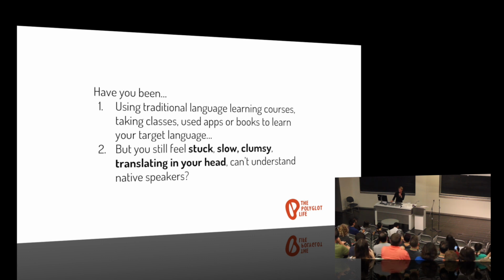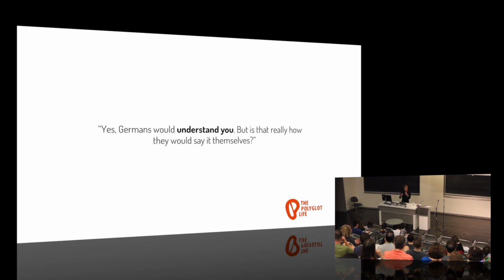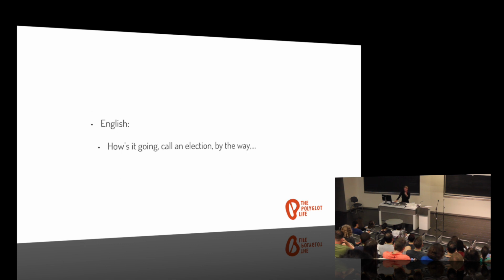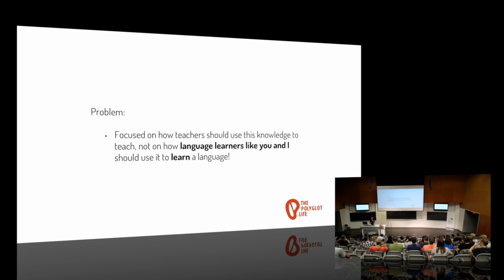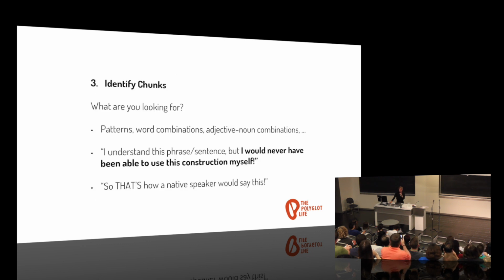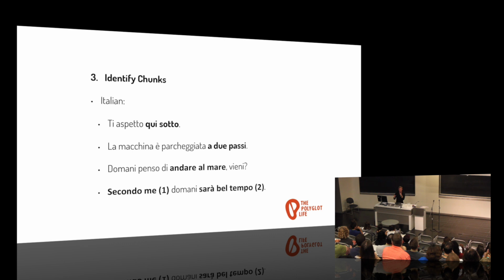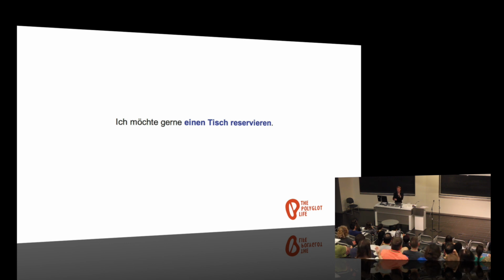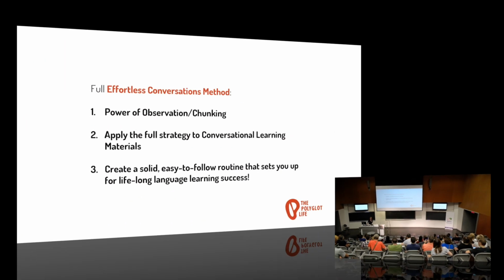Lucas van Vyve - Case against isolated words - LangFest 2018 presentation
"The case against isolated words and grammar rules - how observing and chunking can save you from clumsiness and make fluent sentences roll off the tongue"

Have you been learning your target language for a while, but you still feel clumsy in conversations, as if you’re guessing at the “native-like" way to say things? Do you feel like you’re always translating in your head while speaking? Do you feel like you know and understand a lot of words, but the moment you have to use them in sentences, you become tongue-tied? Well, I have good news for you: there is a way out! In this talk, you’ll learn how throwing out your word lists and grammar books, and using the power of observation and chunking instead, can help you achieve effortless conversations in your target language… Which means that you understand what native speakers say… And you have fluent sentences roll off the tongue! A bold promise, I know. But I’m confident to make it. Science backs it up. And so do my own results and those of hundreds of other language learners.

Lukas Van Vyve is a linguist, translator, and interpreter from Belgium and the founder of The Polyglot Life and the 12 in 12 Challenge. He has taught thousands of language learners how to get to effortless conversations in their target language through the lexical approach, chunking and the power of observation. He runs online workshops on vocabulary acquisition and creating language learning routines, and hosts French, German, Spanish and Italian courses for independent language learners. Lukas has been featured on popular language learning blogs like I Will Teach You a Language, Lingholic, Memrise and has been a guest host on the Magnetic Memory Method Podcast.